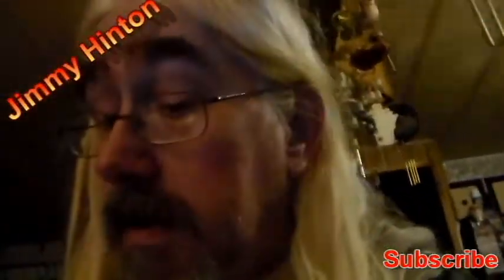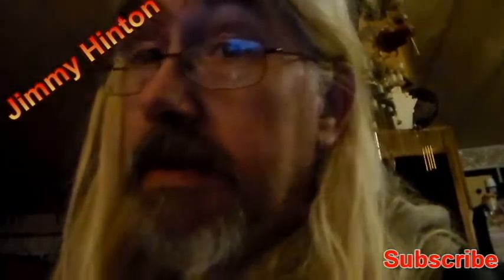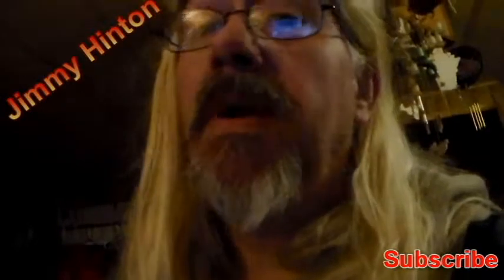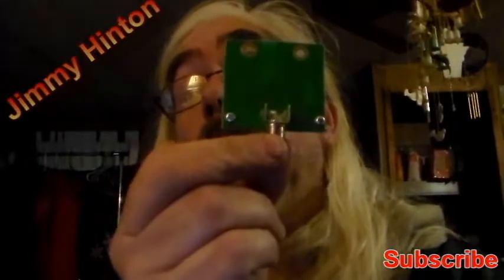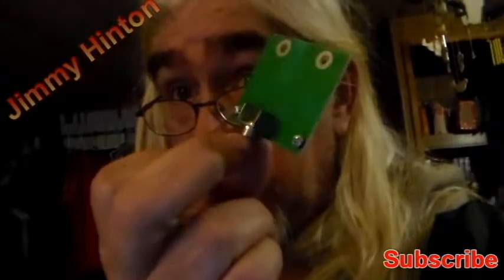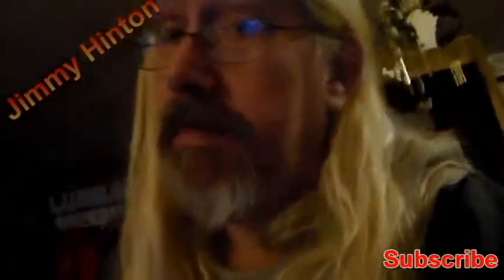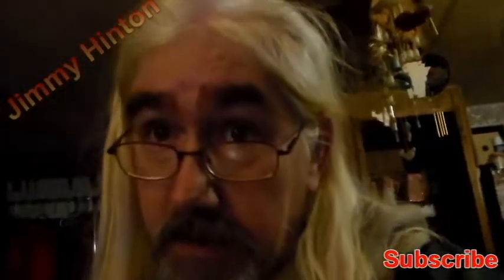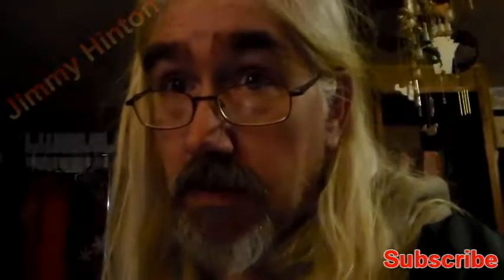LeadZM TA-W4 Antenna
I haven't seen any videos on YouTube about this antenna. This antenna is not 150 mile range and the transformer matcher went out. I had to use the one off my homemade antenna.